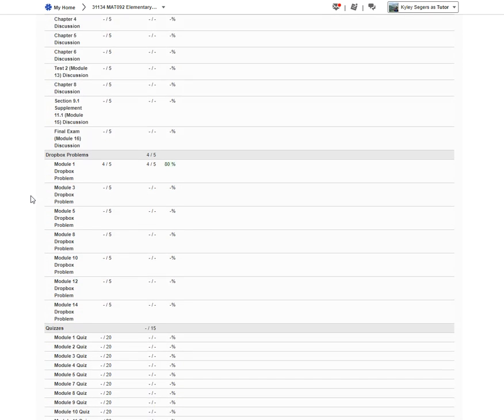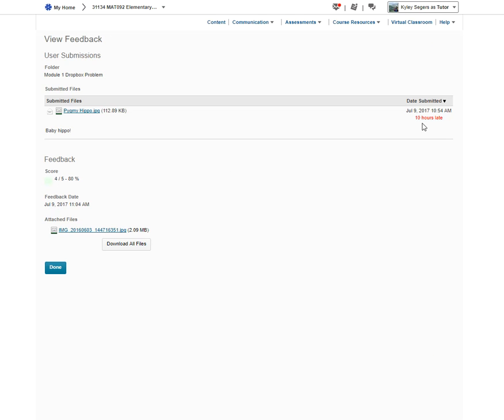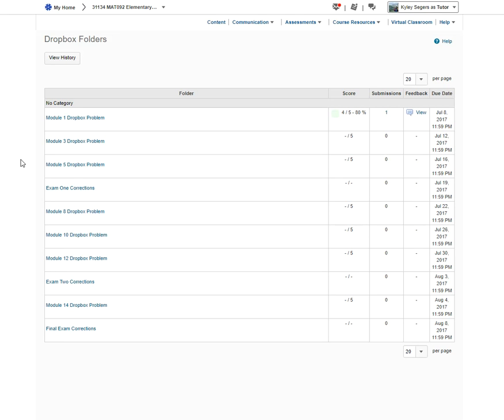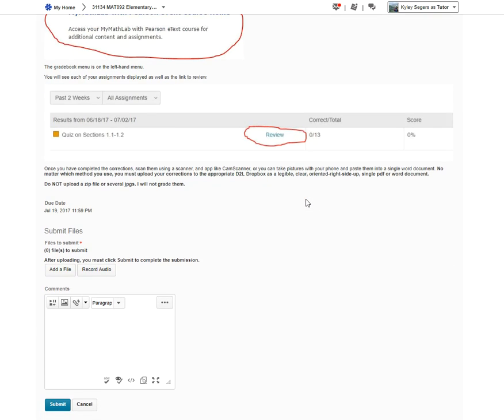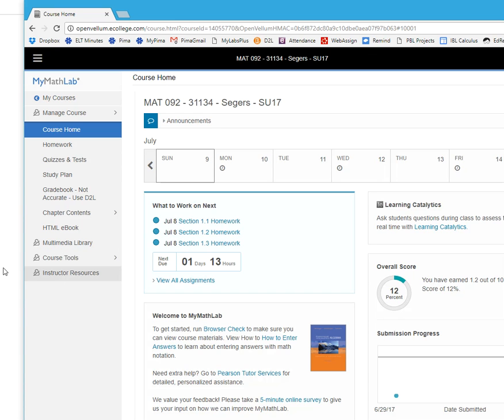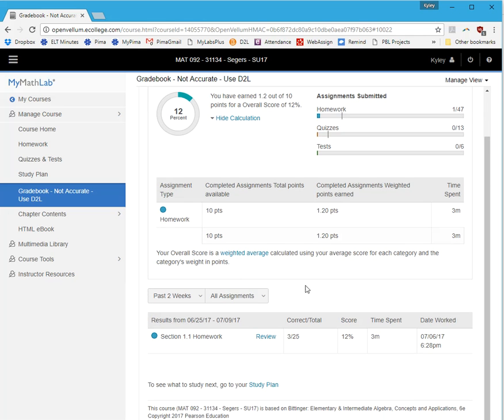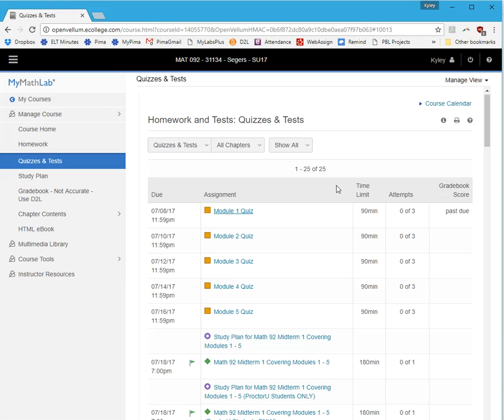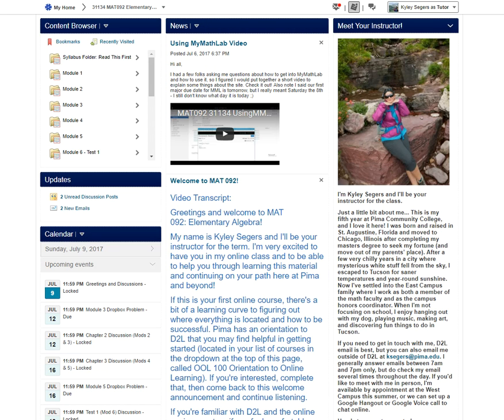MAT092 31134 GradingVid SU17